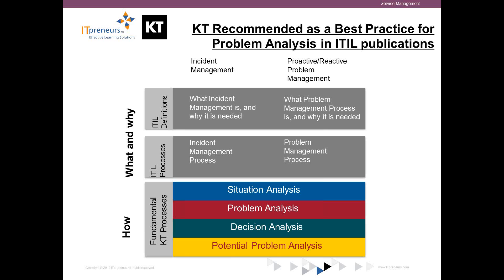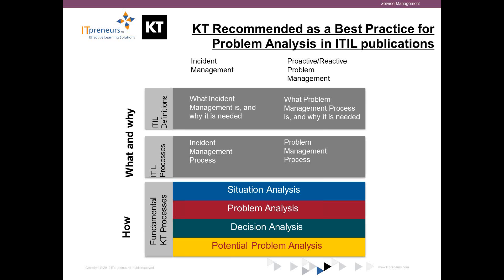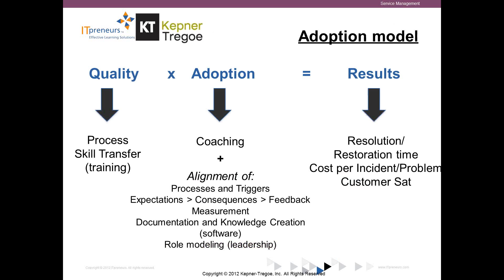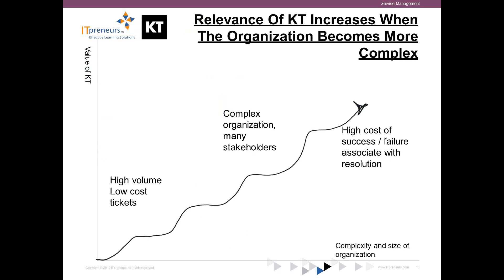Copy of Using Kepner Tregoe® approach to develop Clear Thinking Leaders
Organizations and managers are facing an ever increasing technology complexity avalanche. Use of ITIL® framework and other practices for a smooth functioning for Incident and Problem Management practices is becoming standard fare. While ITIL® helps understand "What" and "Why", it is becoming more crucial than ever before to understand "How" to implement a "Rational Thinking Approach" for enhanced stability of our IT systems, ensuring high Uptime of services, resolve issues before they go out-of-hand and take decisions with confidence. Consistency and quality of IM and PM is fast becoming a competitive advantage.
Being able to Think Clearly Under Pressure is a necessity.
Kepner-Tregoe methodology introduces a systematic process of problem solving when responding to incidents and problems. This webinar will be of tremendous value to individuals who work in trouble shooting environments and requires them to deliver a high level of quality and consistency in customer support. Kepner-Tregoe's problem management and incident management techniques, such as Situation Appraisal, Problem Analysis, Decision Analysis and Potential Problem Analysis recommended as a best practice in the official ITIL Service Operation publication. For more than 50 years, Kepner-Tregoe has used its breakthrough methodology to maximize service performance at global organizations including NASA, IBM, RIM (Blackberry) and Siemens.
Key Discussion Points:
The Changing Service Operations Landscape
Why You and Your IT Organization Should Adopt Kepner-Tregoe®?
KT Troubleshooting Methodology- ITIL® recognized best practice for problem analysis
Competence Development Track
Structured Thinking Process Powered by Kepner-Tregoe®